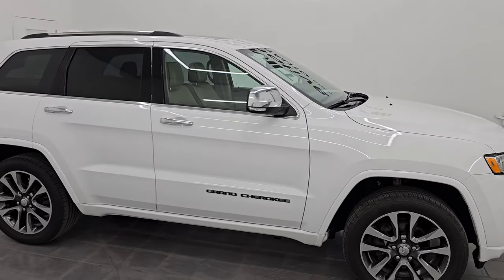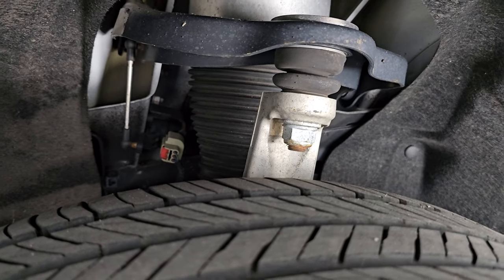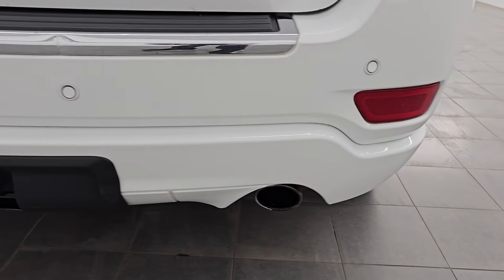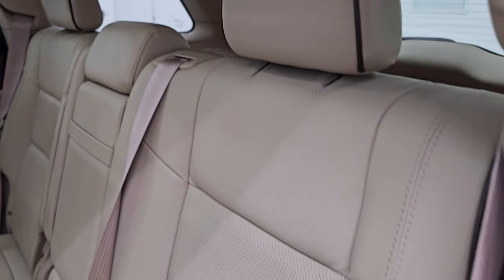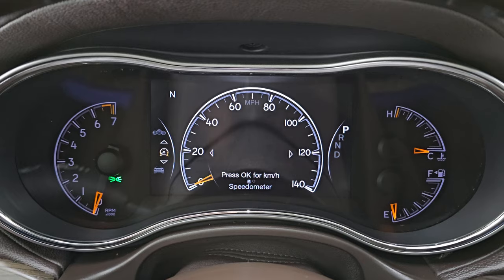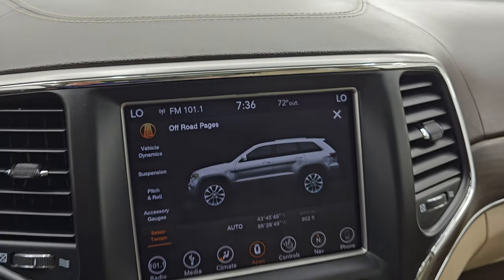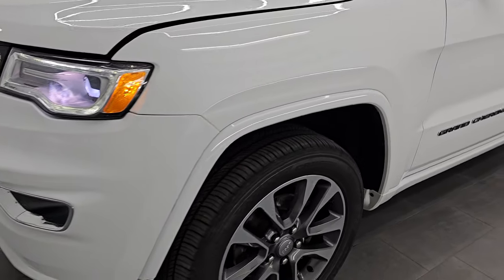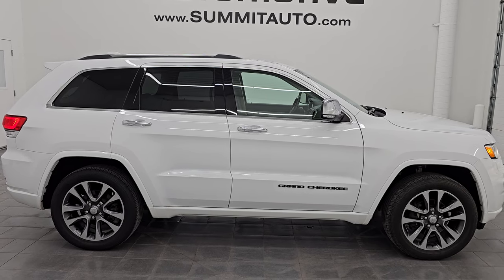2018 JEEP GRAND CHEROKEE OVERLAND TOW PKG PANO BRIGHT WHITE 4K WALKAROUND 23J179BB SOLD!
This 2018 JEEP GRAND CHEROKEE OVERLAND WITH NAV AND PANO AND TOW PACKAGE IN BRIGHT WHITE CLEARCOAT FOR SALE IN FOND DU LAC OSHKOSH WISCONSIN 54935 is the vehicle we did walk around review of today.

Thank you for checking out this video of this 2018 JEEP GRAND CHEROKEE OVERLAND WITH NAV AND PANO AND TOW PACKAGE IN BRIGHT WHITE CLEARCOAT FOR SALE IN FOND DU LAC OSHKOSH WISCONSIN 54935

STOCK: 23J179BB
PRICE: $23,491
MILES: 88,444
MAKE: JEEP
MODEL: GRAND CHEROKEE
VIN: 1C4RJFCG9JC212685
LOCATION: FOND DU LAC OSHKOSH WISCONSIN, 54937 TRUCKS ON 41

CLEAN TITLE HISTORY!* 3.6 Liter DOHC V6 Pentastar Engine with ESS Electronic Start/Stop Technology, 295 Horsepower* Overland Package* 8 Speed Automatic Transmission* Quadra-Trac II System 4x4 Four Wheel Drive 4WD* Automatic Transmission Center Console Shifter* Quadra-Lift Air Suspension with Height Adjust Leveling System* Selec-Terrain System with Snow/Sand/Mud/Rock Selectable Terrain Settings* Factory GPS Navigation System* Power Panoramic Vista Roof Sunroof Moonroof Sun Roof Moon Roof* Reverse Backup Camera Rearview Camera* Dual Rear Exhaust* Blind Spot Monitoring with Rear Cross-Path Detection* Start / Stop Technology Start/Stop* Non Smoker* Dual Power Air Conditioned Ventilated and Heated Seats* Tan Leather Seats* Bucket Seats* Memory Driver's Seat* 2nd Row Heated Bench Seating* Towing Package with Receiver Trailer Hitch and Trailer Wiring Tow Package* Heated Power Mirrors with Blindspot Indicators* Power Fold in Power Mirrors with Built-in Directional Signals* Electronic Stability Control Traction Control ESC* Downhill Assist Control DAC* Kumho Crugen 265/50 R20 Tires* 20 Inch Rims Premium Wheels* Painted and Polished Aluminum Rims Premium Wheels* Four Wheel Disc Brakes* HID High Intensity Discharge Headlights* LED Fog Lights* LED Running Lights* LED Tail Lamps* Roof Rack Rails* Sonar with Front and Rear Bumper Sensors* Easy Fuel Capless Fuel Fill* Chrome Tipped Exhaust* Chrome Trimmed Grill* Chrome Trimmed Mirrors* AM / FM Radio Tuner* Sirius/XM Satellite Radio Capabilities Sirius / XM* Uconnect (R) 8.4 AM/FM System 8.4 Inch Touchscreen with AM/FM* 7-Inch Multi-View Display* Harmon / Kardon Premium Audio Sound System Harmon/Kardon* SOS / Assist System* U Connect Hands Free Bluetooth Hands-Free Phone System Blue Tooth* Android Auto Compatible* Apple Car Play Compatible* Auxiliary MP3 Jack Portable Audio Connection* USB Jack Portable Audio Connection* Offroad Pages* Enter-N-Go System Keyless Entry System* Keyless Entry with Factory Remote Start* Push Button Start* Power Raise and Close Rear Gate* Rear Window Defroster* Adjustable Height Seatbelts* Driver and Passenger Front Air Bags* L.A.T.C.H. Child Safety System* Side Curtain Air Bags SRS Safety Restraint System* 2nd Row Power Windows* Woodgrain Trimmed Heated Steering Wheel with Multi-Function Steering Wheel Controls* Homelink System with Three Programmable Buttons for Garage Doors, Lighting Systems & Security Systems* Compass, Outside Temperature Display and Mileage Display* Dual Multi-Zone Climate Control* Fold Down Rear Seats* Factory All Weather Floormats* Woodgrain Dash And Door Trim* Air Conditioning AC* Cruise Control* Power Locks* Power Windows* Automatic Headlights Autolamp* Power Tilt/Telescope Steering Wheel* 115V / 150W Auxiliary Power Outlet* Bright White ClearcoatVery very clean inside and out! This is one of the sharpest 2018 Jeep Grand Cherokee suvs we have ever had on our lot! Make your move before this super clean 4wd is gone!*